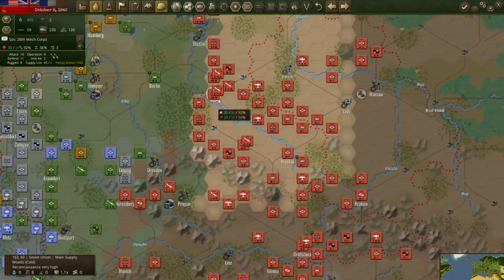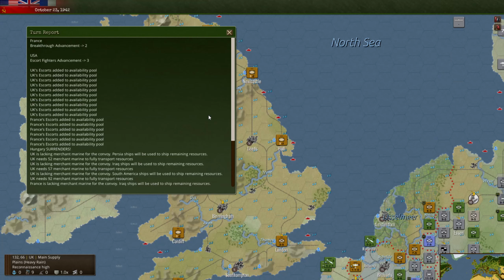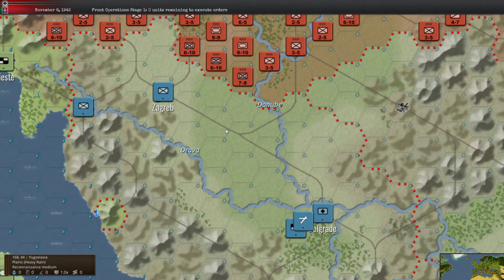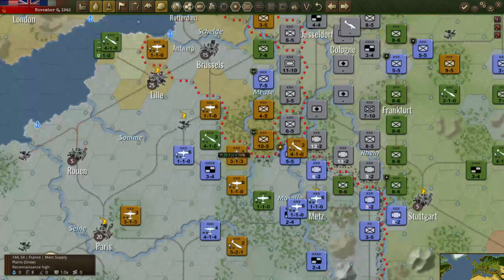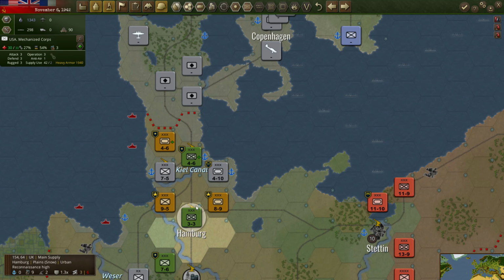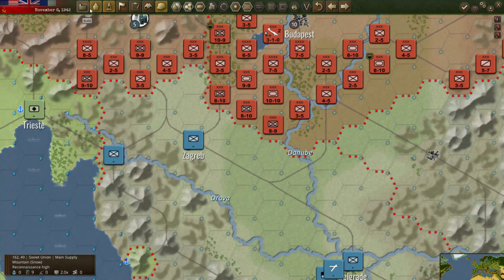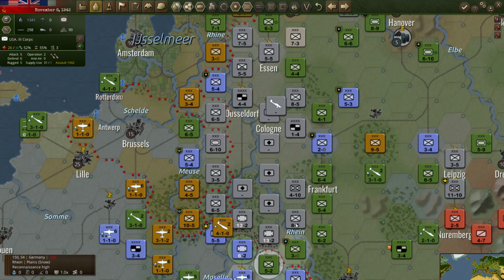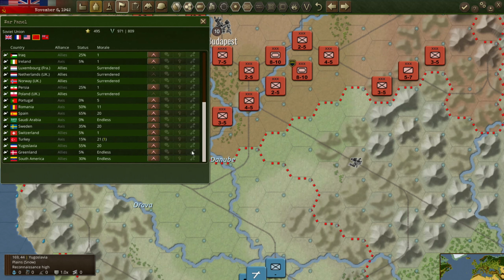Lets play Warplan - Allied Campaign Part 24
Things are getting a little silly as the German army continues to survive.